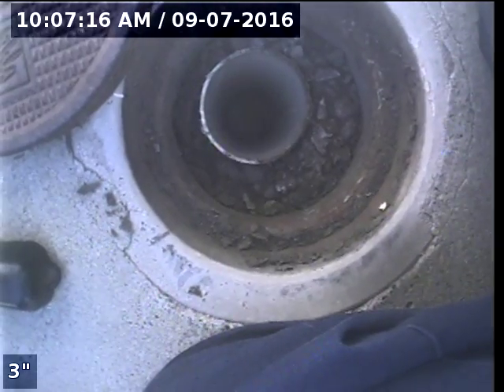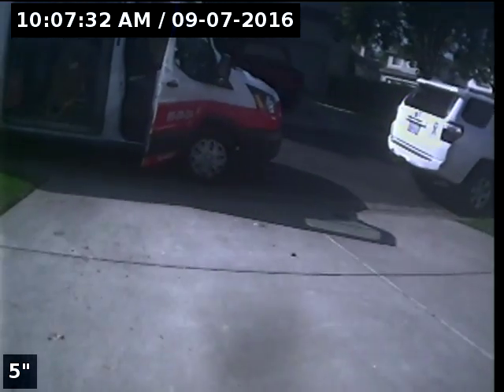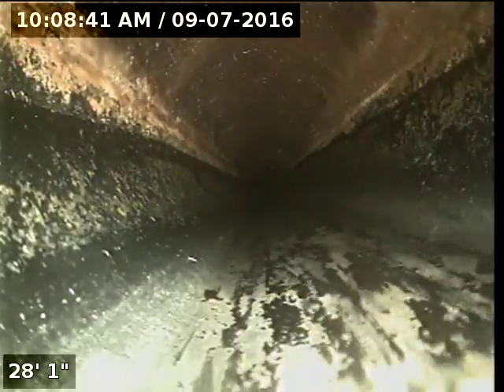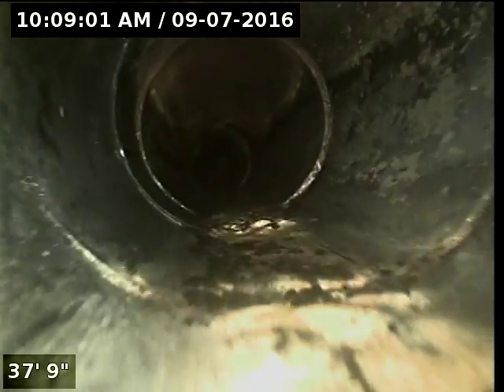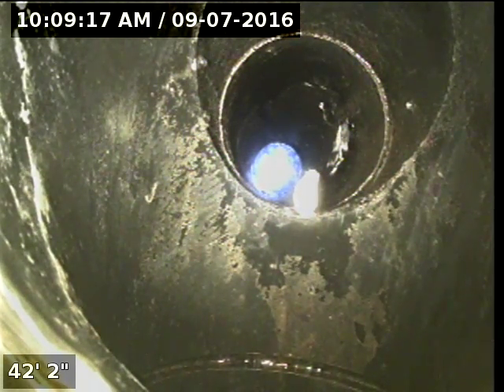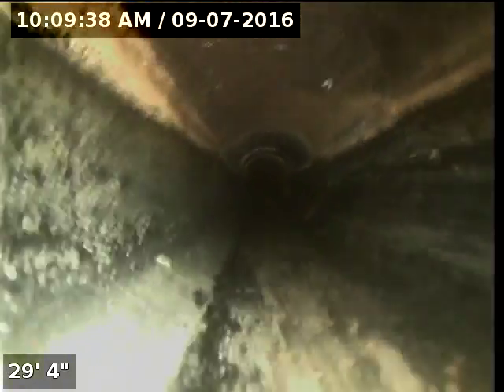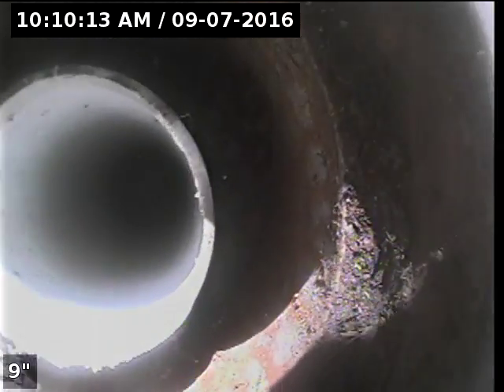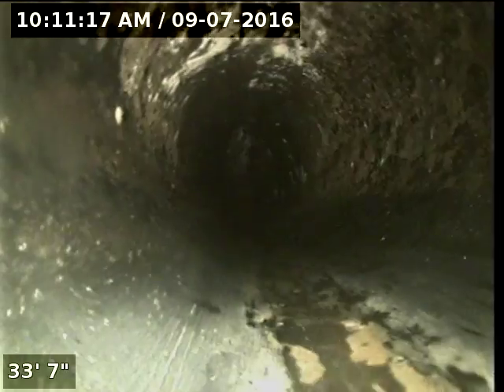5511 Tamarindo Ln